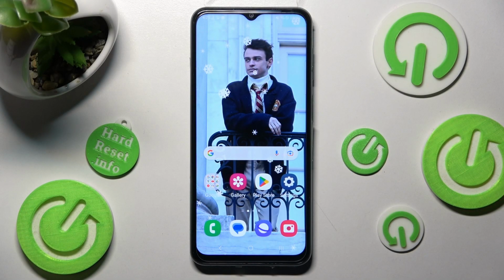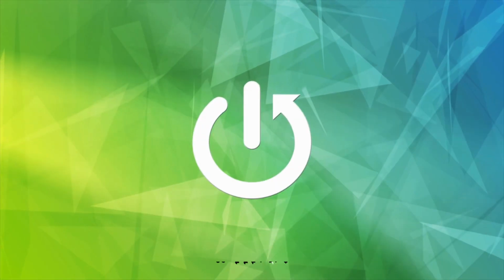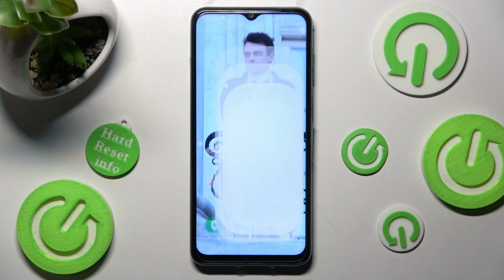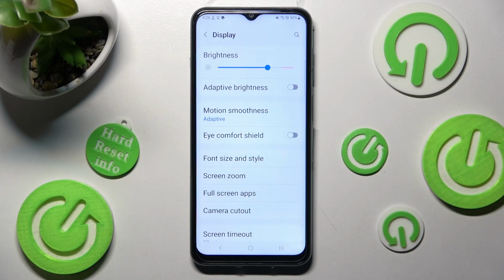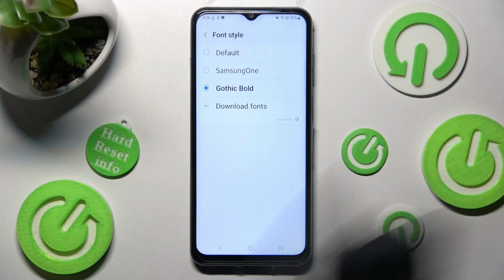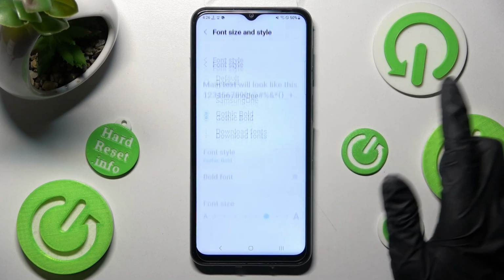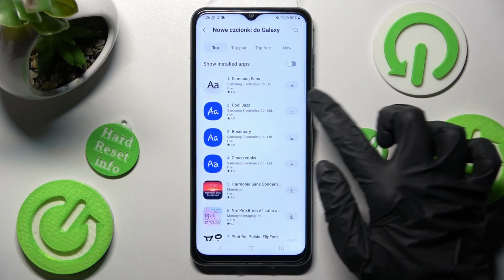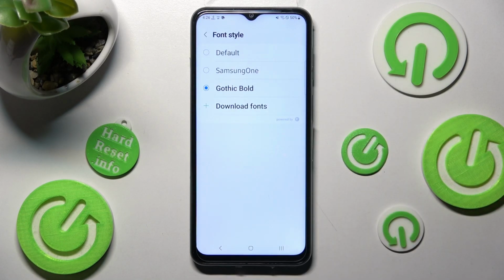How to Change Font Style on Samsung Galaxy M33?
The purpose of today's article is to explain how to change the font style on the Vivo Y16. We will walk you through the display settings and show you how to select a customized font style either from the available list or by downloading one. Good luck! Our YouTube channel offers a wealth of information regarding the Vivo Y16.

How to Change Fonts on Samsung Galaxy M33?
How to Set Up Different Font Styles on Samsung Galaxy M33?